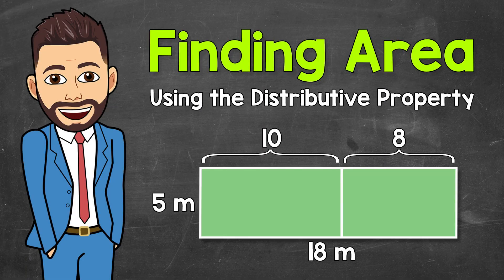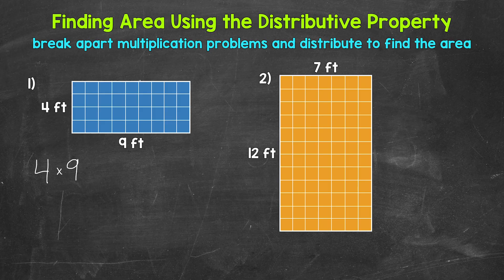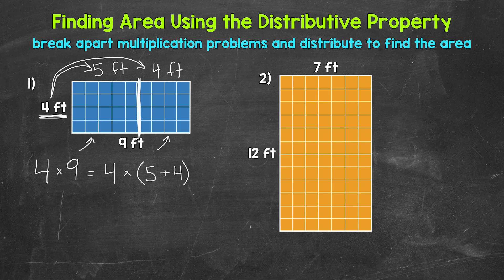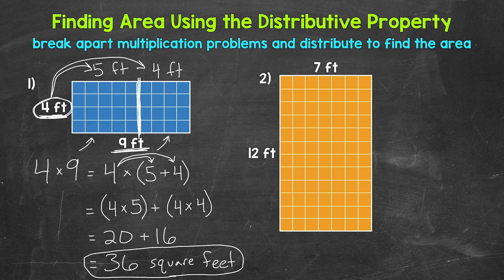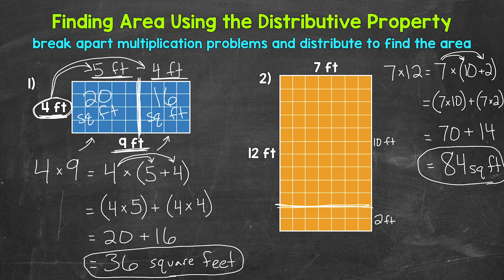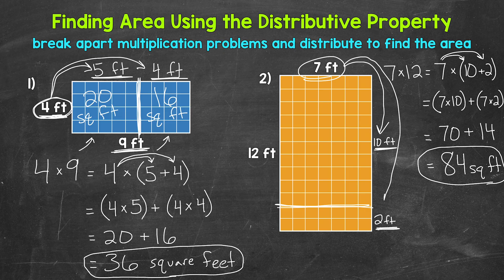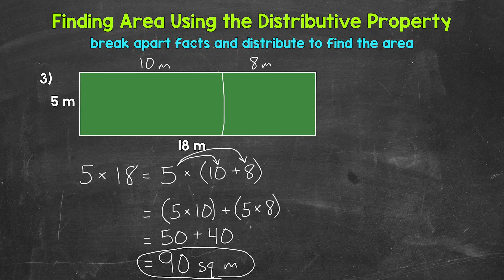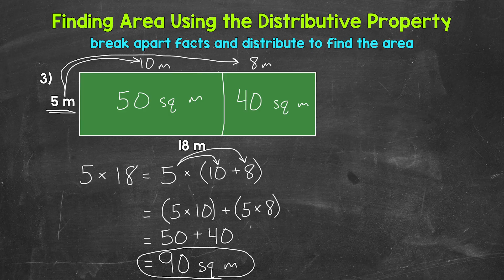Finding Area Using the Distributive Property | Area of Rectangles | Math with Mr. J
Welcome to Finding Area Using the Distributive Property with Mr. J! Need help with area? You're in the right place!

Whether you're just starting out, or need a quick refresher, this is the video for you if you're looking for help with finding the area of a rectangle using the distributive property. Mr. J will go through three examples and explain the process step-by-step.

00:00 = Number 1
04:53 = Number 2
07:26 = Number 3

Hopefully this video is what you're looking for when it comes to finding the area of a rectangle using the distributive property.